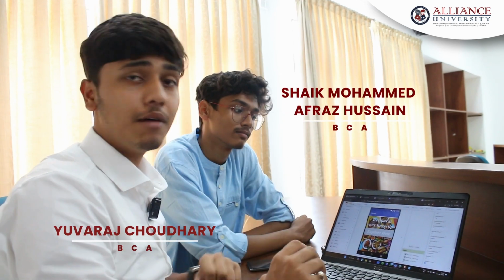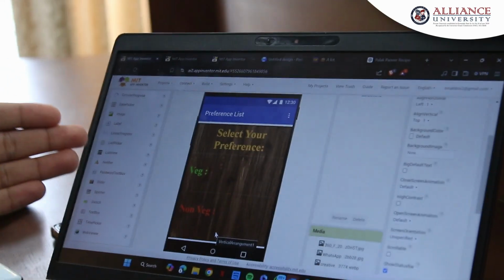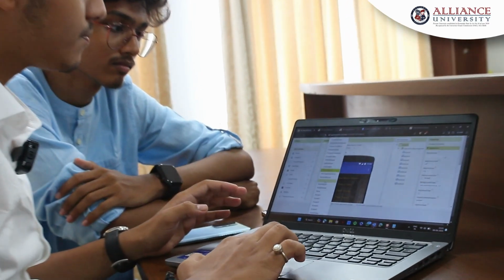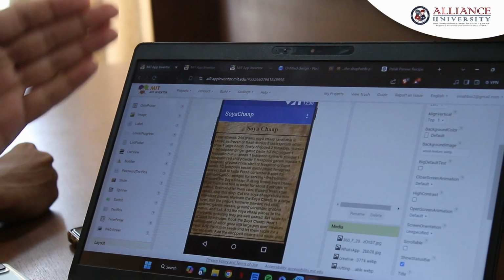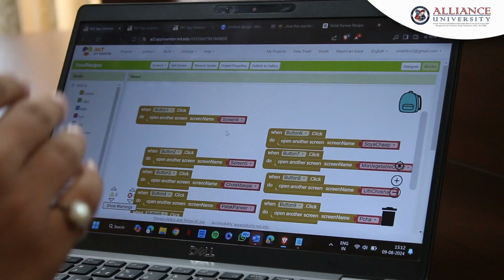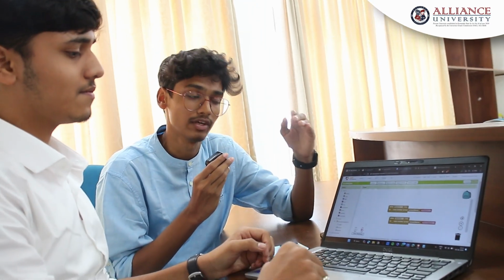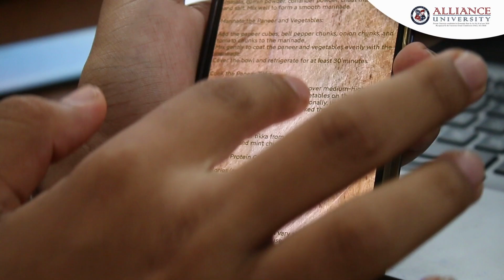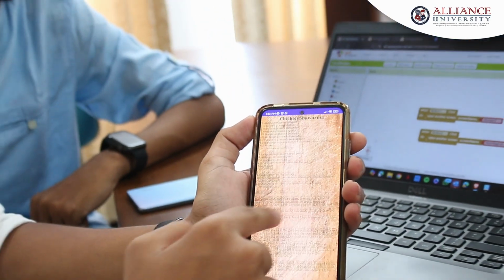Recipes app | No Coding | App Building I BCA | Alliance University I Bangalore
Recipes App Created Without Coding by Yuvvaraj Choudry & Shaik Mohammed, BCA.

Watch this video and Get to know the exciting potential of no-code App development and see how our students bring their ideas to life.

About FACE Prep Campus,

_100% placement assured degree programs
_Internship with stipend
_Industry-Aligned Curriculum
_Expert Mentorship
_Hands-On Learning

BCA Program at Alliance University:

The BCA (Bachelor of Computer Applications) program offered in collaboration with Alliance University is a comprehensive undergraduate degree focused on creating proficient IT professionals. This program is ideal for students aspiring to build a strong foundation in computer science and specialize in cutting-edge technologies.

Program Highlights:

Specializations: Students can choose from high-demand specializations such as Data Science, Artificial Intelligence & Machine Learning, and Game Development.

Practical Learning: The program ensures that 80% of the learning is practical, involving real-time projects and hands-on experience with the latest tools and technologies.

Industry Certification: Students receive certifications from leading tech companies like Microsoft and IBM, adding value to their degrees and enhancing their employability.

Internship Opportunities: The program includes a paid internship, providing students with valuable industry experience and a stipend of ₹15-20k per month.

Guaranteed Placements: FACE Prep Campus guarantees placements with a starting salary range of ₹4 to ₹10 LPA, ensuring that students step into their careers with confidence.

Real-Time Projects: Students work on 10-15 real-time projects, gaining practical experience and building a strong portfolio that impresses potential employers.

About Alliance University,

_25th in NIRF Rankings among Top Law Schools in India.
_87th in NIRF Rankings among Top Business Schools in India.
_Over 32,000 alumni across the globe.
_800+ top multinational corporations (MNCs) as recruiting partners.
_300+ global faculty members with vast academic and industry experience.
_Sprawling 60+ acres of green campus in Bangalore, providing a conducive environment for learning.